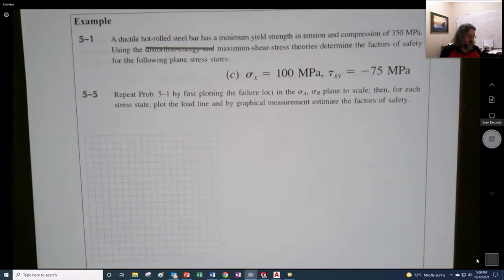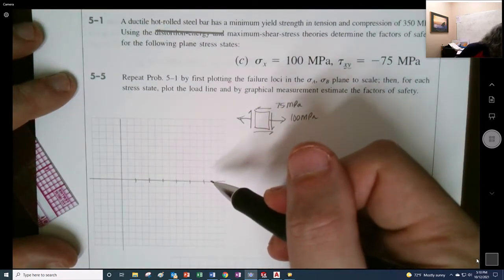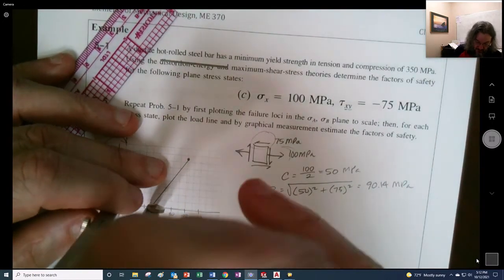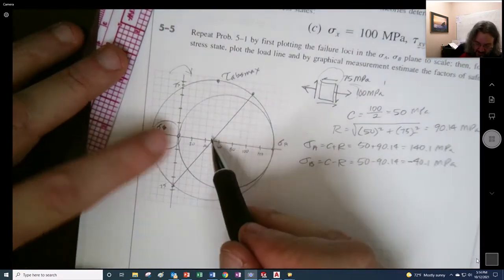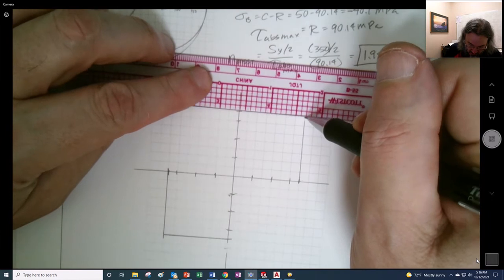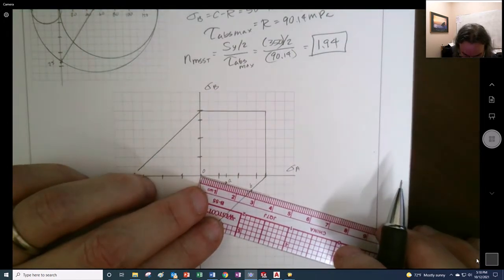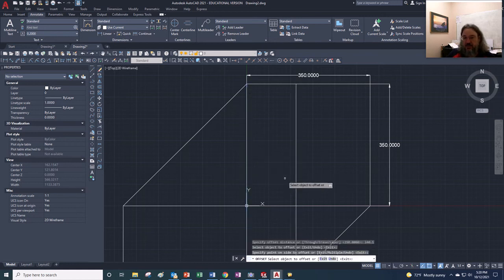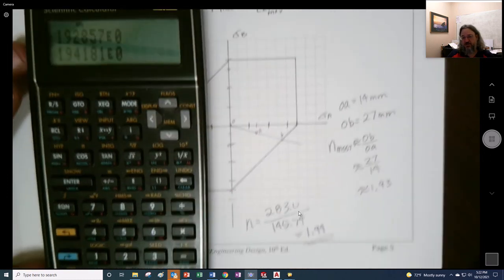F21 ME370 Class 14 MSST Example 2